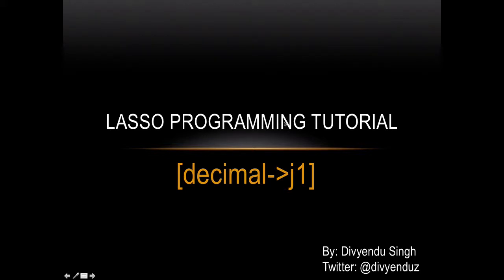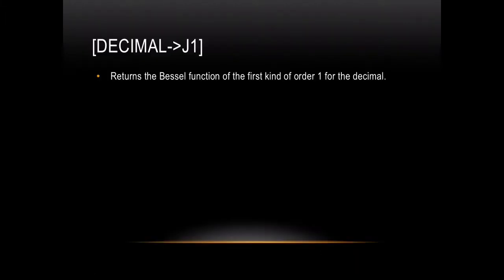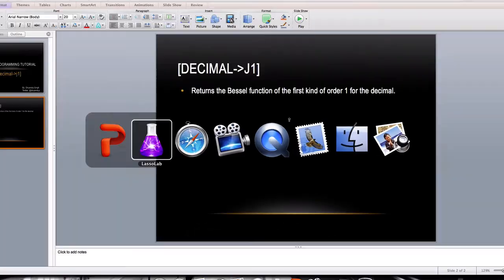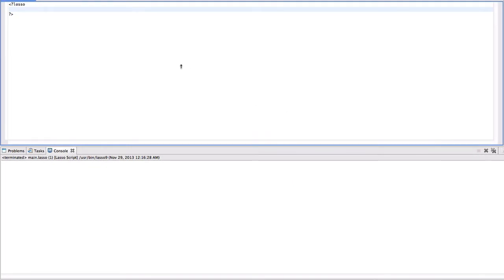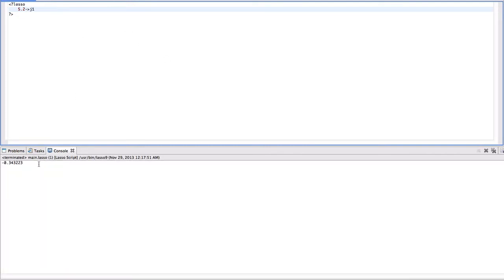Lasso Programming: [decimal→j1]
Lasso Programming: [decimal→j1] function.